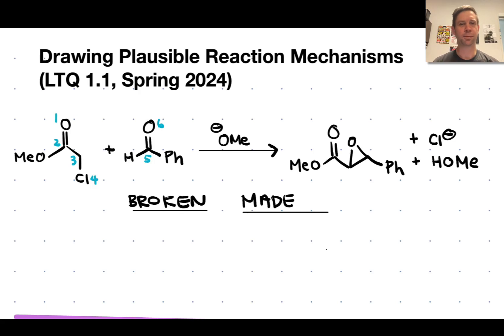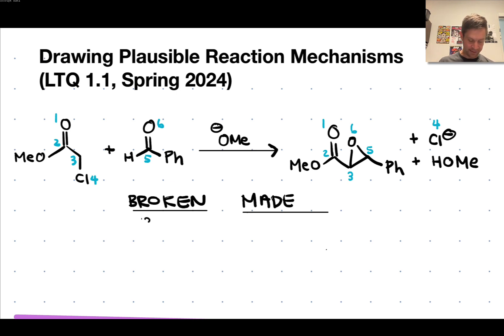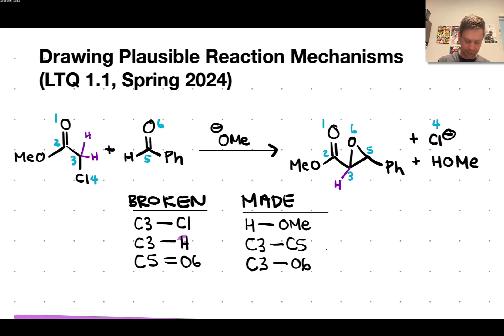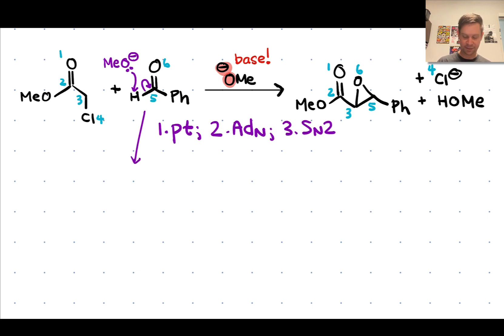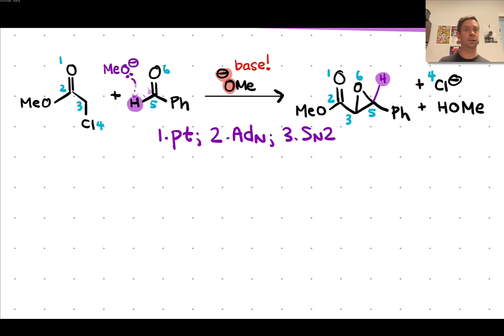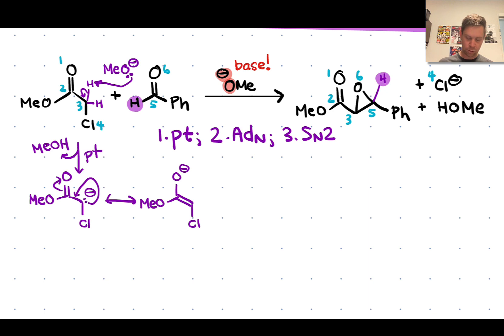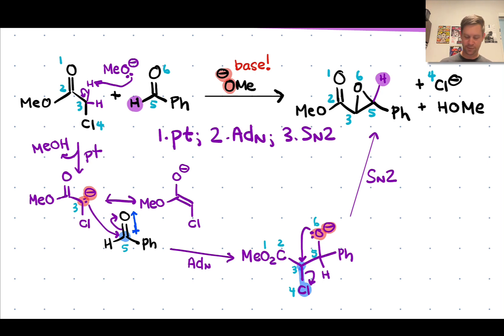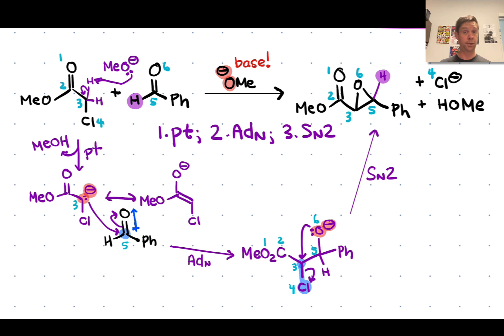Reaction Mechanisms Practice | LTQ 1.1, Spring 2024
00:00 Introduction
00:50 Mapping Atoms; Bonds Made and Broken
05:11 An Implausible Proton Transfer
09:08 Proton Transfer
10:46 Nucleophilic Addition to the Aldehyde
12:19 Bimolecular Nucleophilic Substitution
14:16 Summary